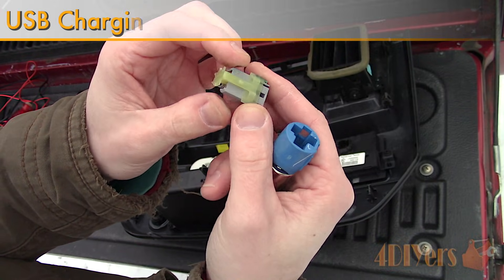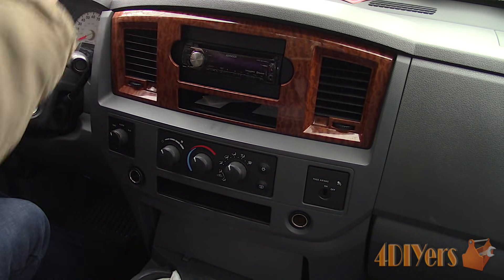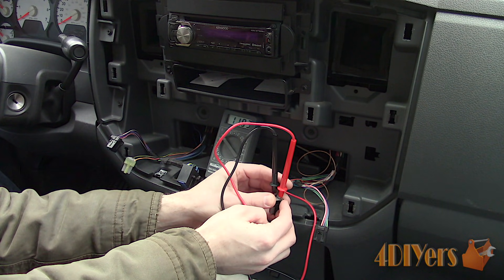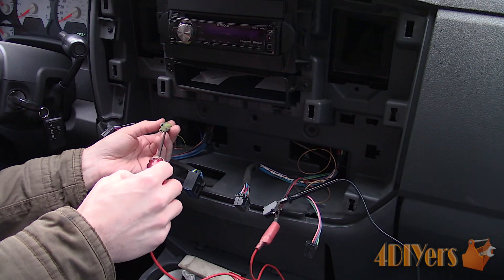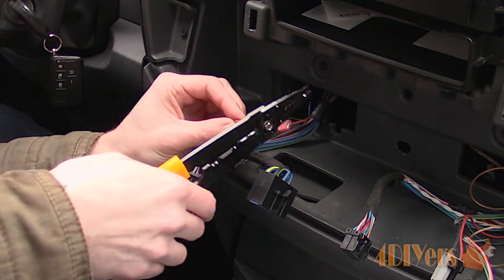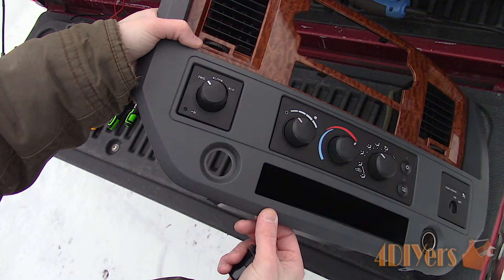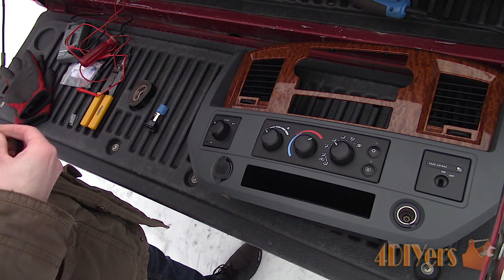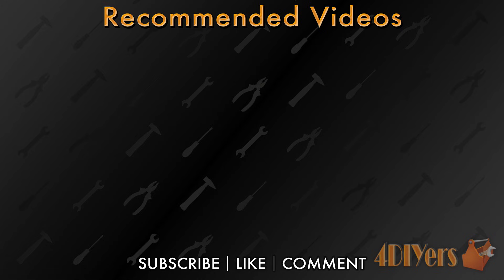How to Replace a 12v Cigarette Lighter Socket with a USB Charger Port and Voltmeter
How to replace your cigarette lighter or 12v auxiliary port with a USB charging port and voltage meter combo. For this I am using my 2006 Dodge Ram as an example, but I’ll try to keep this generic so it applies to any vehicle. I’ll go over all the important points like determining which port is switched with the ignition and determining polarity. For a regular cab truck, it has 3 of these cigarette lighter/ 12v auxiliary ports, so I thought this would be a great upgrade instead of carrying around an adapter for USB charging and I can keep an eye on the voltage when listening to the radio with the engine off. Not all vehicles are equipped with a live voltage meter on the gauge cluster or there can sometimes be issues with accuracy.

Canada USB Charging Port/Voltmeter
USA USB Charging Port/Voltmeter

Tools/Supplies Needed:
-new usb port/voltmeter
-wire cutters/strippers
-crimp connectors
-drum sander with drill
-nylon trim tool
-screwdriver
-pliers
-multimeter or test light

Chapters:
00:00 Intro
01:13 Interior Disassembly
01:52 Testing the Wiring
03:54 Modifying the Wiring
05:20 Removing the Old 12v Port
05:59 Modifying the Bezel for the New Port
06:42 New Port Installation
07:40 Interior Reassembly

Procedure:
To install mine, the radio bezel needs to be removed. There will be various wires in behind that needs to be disconnected.

To determine which is the switched source. Some 12v ports remain on all the time or they can be switched with the ignition. First using a multimeter, set it to the two-digit dc voltage setting. Make sure you have the leads in their correct position, this will help determine which wire is positive and negative. With the key in the off position, test the plugs for the 12v ports. As you can see, one has no voltage and the other has voltage present, therefore it’s on all the time.

Next, I have stuck the probes in the back of the connector, then turning on the ignition, the circuit has power right away. Once the key is turned off, the circuit turns off as well.

Using a test light, this too can determine a switched source, along with the polarity. Instead of hooking up to both wires at the plug, the test light can have the negative wire connected to a known ground source. With a known ground source, the light will illuminate when it makes contact with a live power wire. As you can see its powers on the none switched 12v port wire, but won’t on the other when the key is off. When the key is operated on and off, you’ll see the light turn on and off.

With the key off, the connector casing can be removed and you may be lucky where the terminals will connect to the new port. Unfortunately, this wasn’t the case here. I also tried sourcing a plug that connects to the factory plug but was unable to find one, so I’ll have to cut the wires instead. Slide the outer retaining frame on the connector forward, there are two tabs on the back that needs to be disconnected. Once forward, this will exposed tangs on the inside of the connection, pull those away from the terminals, then remove the terminals. I’ll provide a close-up in a moment. The test light is a sharp tip that works great for accessing these tangs.

With the connector removed, I just cut off the terminals. Then strip the insulation so the appropriate length of the conductor is exposed. Twist the wire strands. Using the correct sized crimp terminals based on the wire gauge, install the terminals on each wire and then crimp.

Remove the factory 12v cigarette light port, remove procedures will vary. The new port doesn’t fully fit and the hole isn’t completely round. So it does require some sanding, for this will be using a small drum sander on a drill.

Put the new port into place and install the large nut on the rear. To snug up the nut, it may be hard by hand so interlocking pliers can be used.

With the nut only being plastic, it can be damaged easier, so I would recommend wrapping electrical tape around the jaws. Don’t over tighten it, it’s only plastic.

Finally, the bezel can be installed back into the truck.